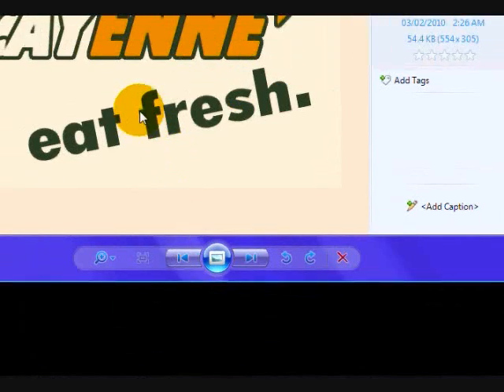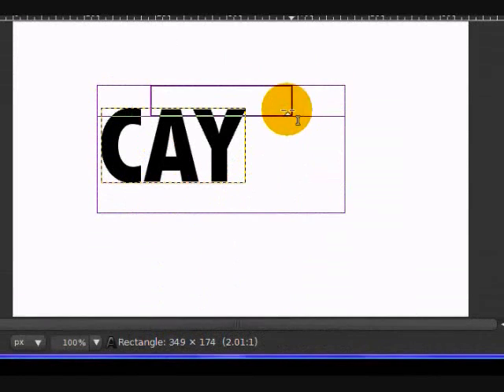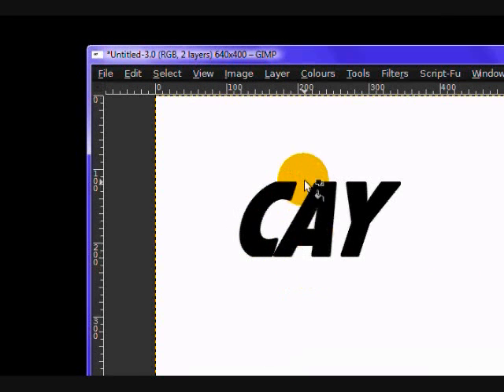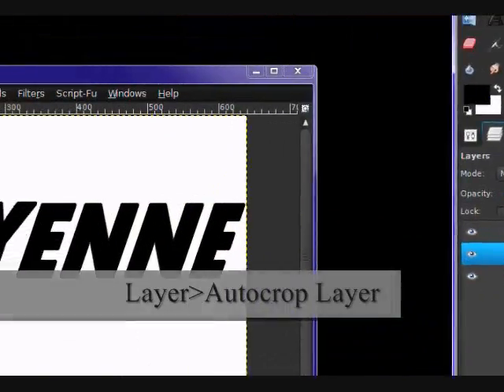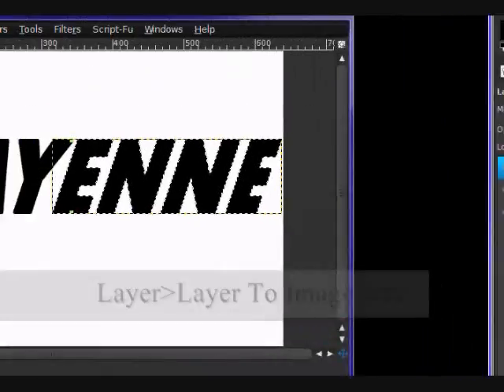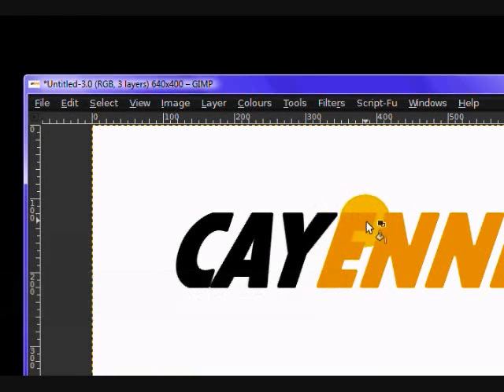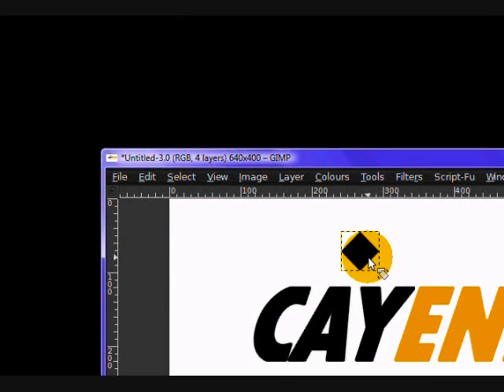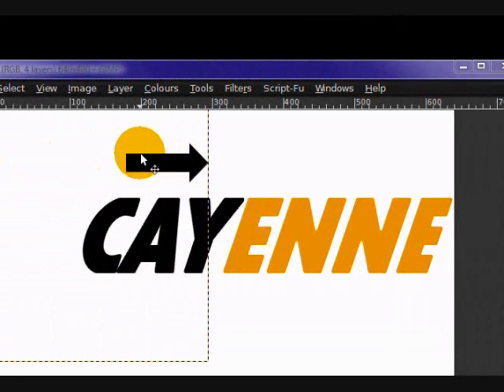Creating a Personalized Subway Logo in Gimp(Part One)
This video was a request. Learn how to make a customized version of the Subway Logo in The Gimp. Gimp is a free alternative to Photo Shop.

Difficulty Level:
2/10 = Beginner

Feel free to post tutorial suggestions in the comments section of my channel.